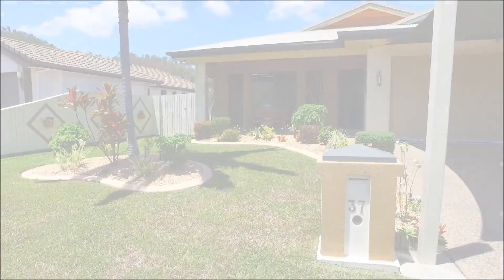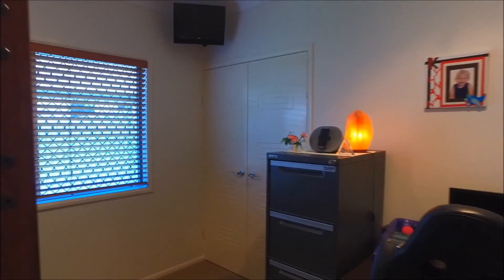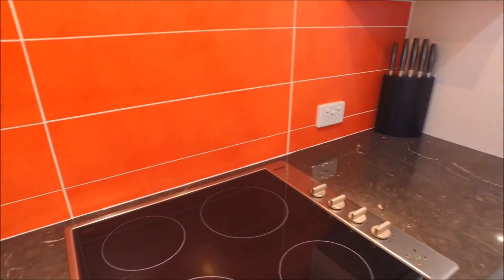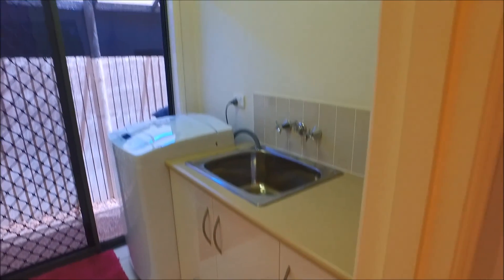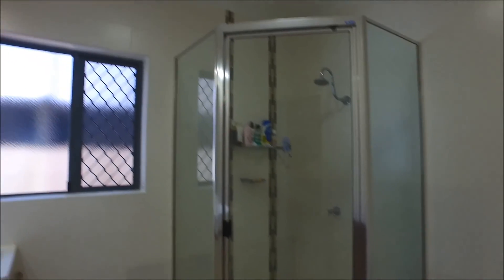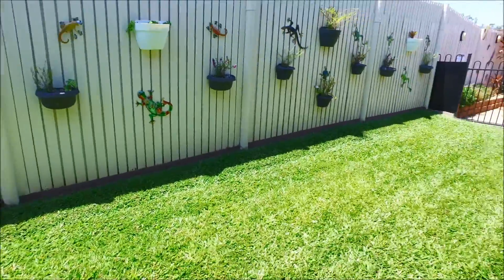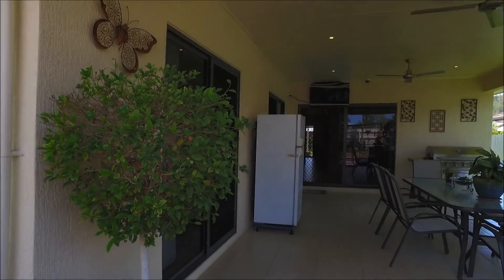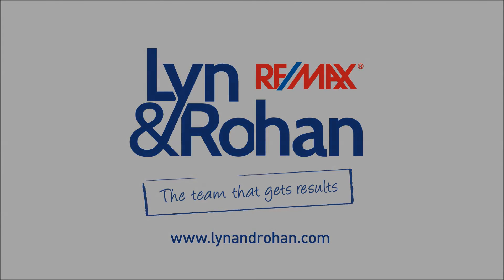37 Keeper Court, Mount Louisa - Video Tour